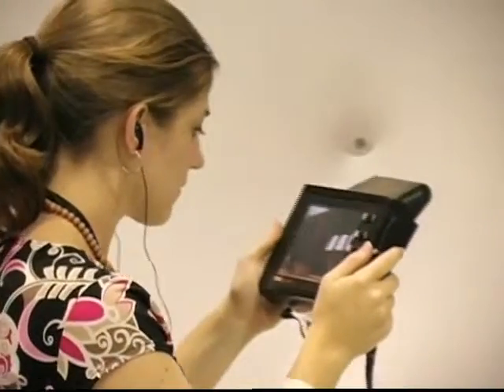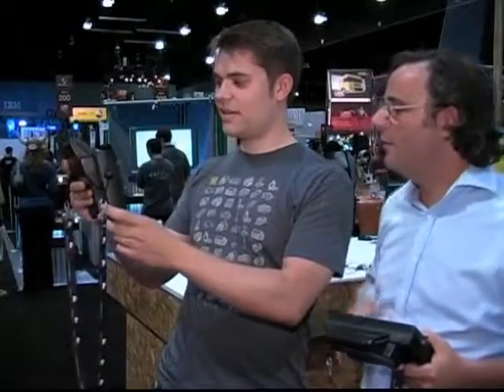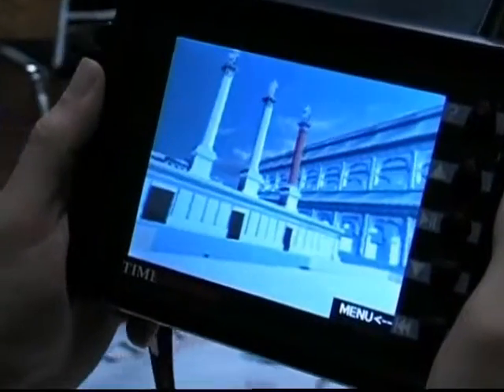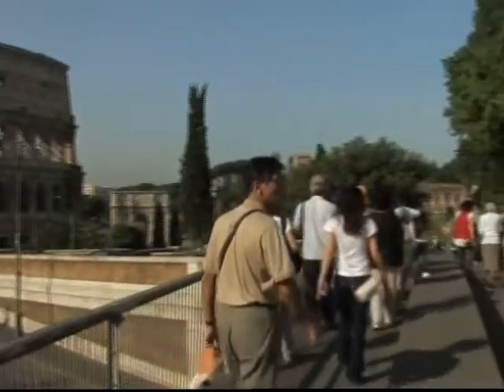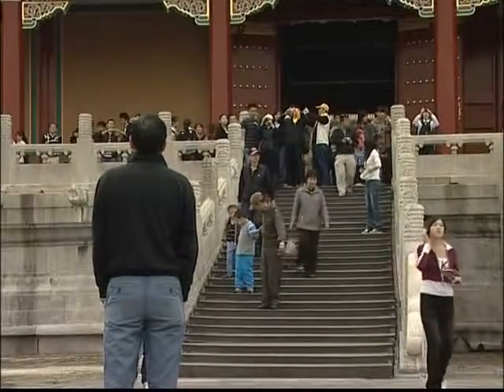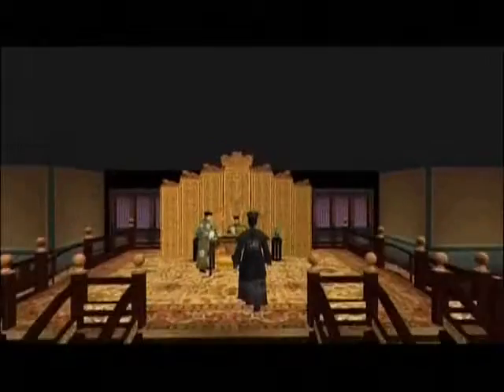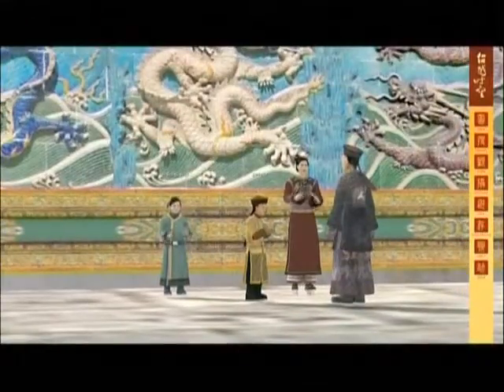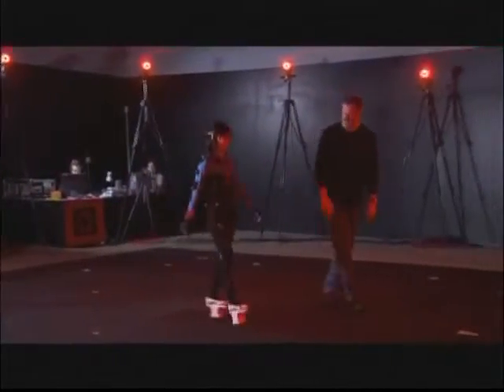CONNECT PAL 480p EP03 - 1F3B